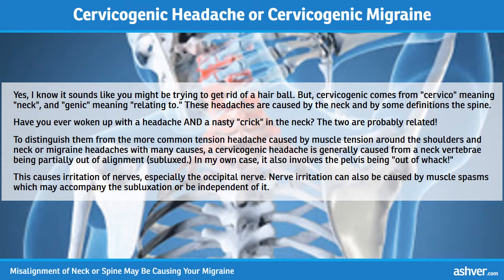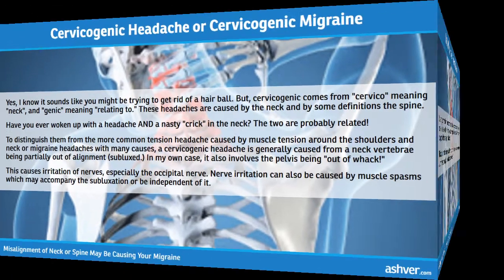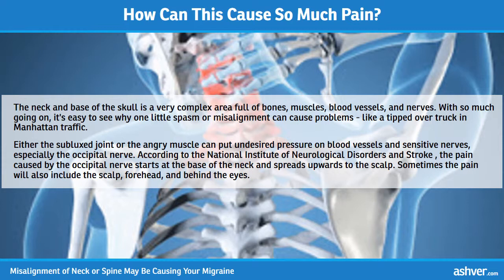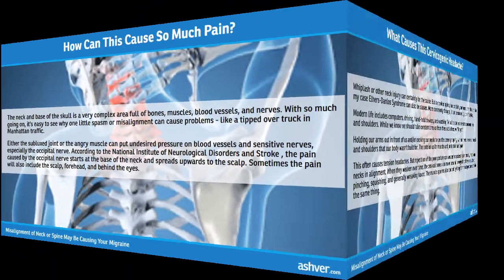Misalignment of Neck or Spine May Be Causing You Migraine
Misalignment of Neck or Spine May Be Causing You Migraine. Find out more about this often misdiagnosed kind of headache. It's like a migraine but different. It's called a Cervicogenic Headache or Migraine and is a real pain!